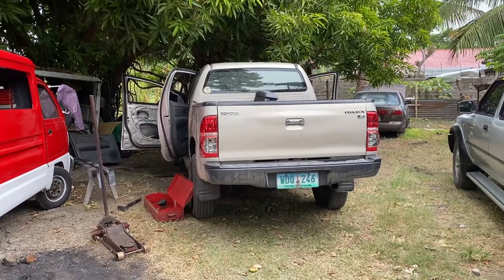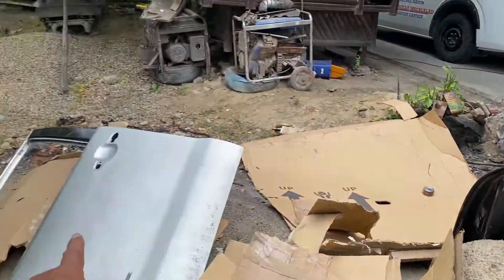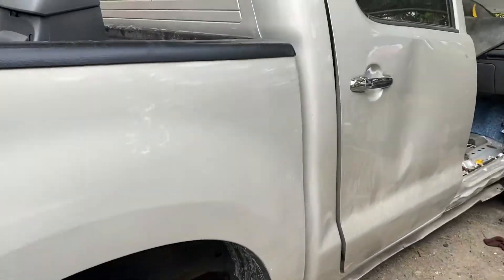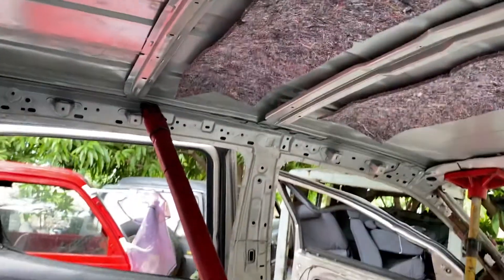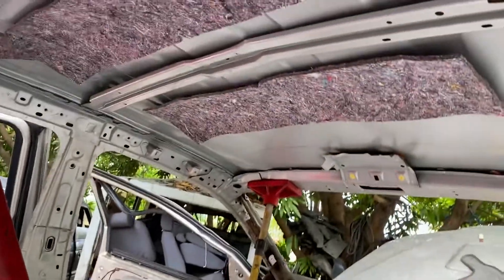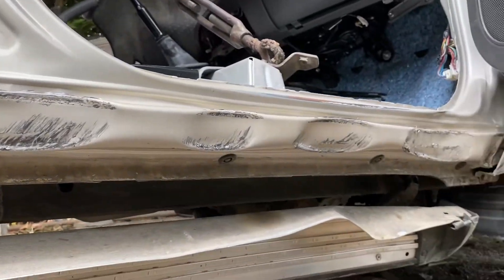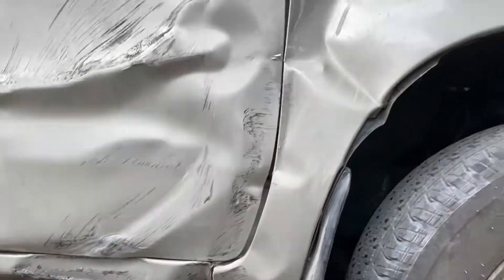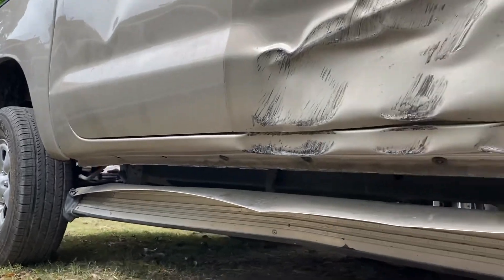Ben Tumbling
First assessment of the repair of 2013 Toyota Hilux G 2.5L Diesel 4x2 at Francisco Cubio Insigne Auto Repair Shop in Brgy Carretonan, Calatagan, Batangas